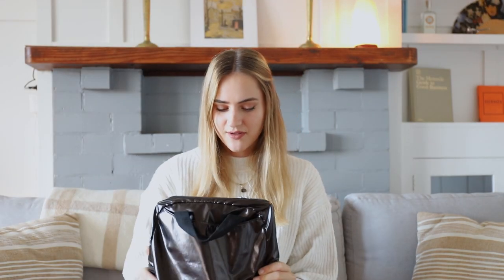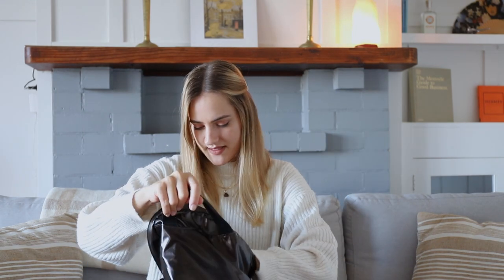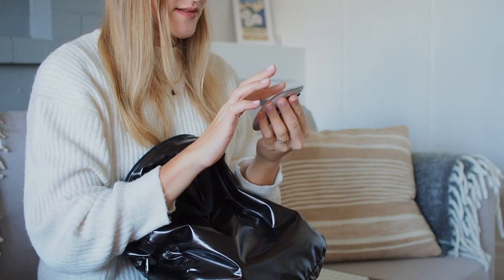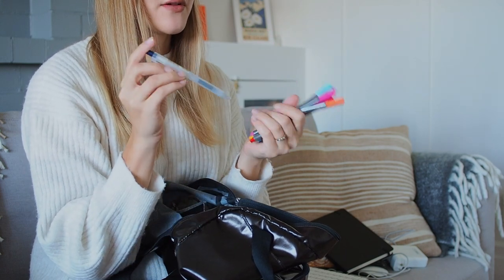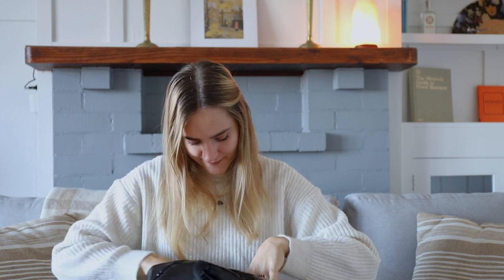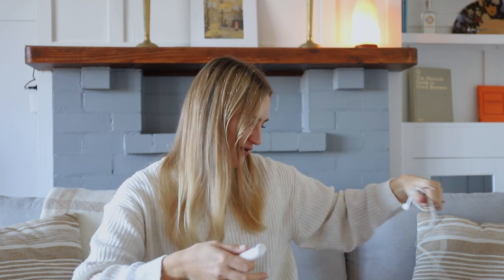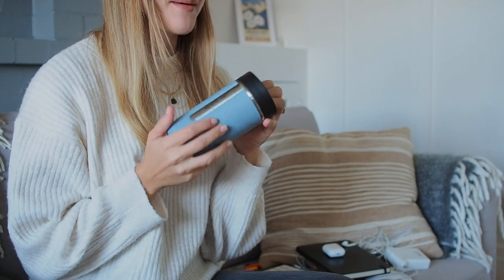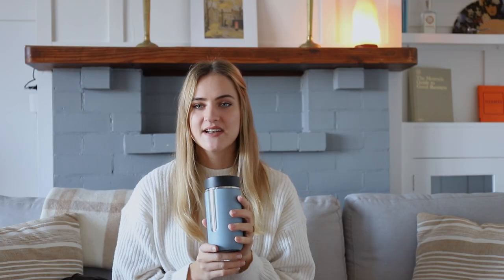WHAT'S IN MY WORK BAG 👜 Everyday essentials working in Digital Marketing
S O C I A L  M E D I A :
↠ Instagram Anna: @annasophiaslife

M Y E Q U I P M E N T :
↠ Camera: Canon 6D Mark ii
↠ Vlogging Camera: Sony ZV-1
↠ Microphone: RØDE VideoMic Pro